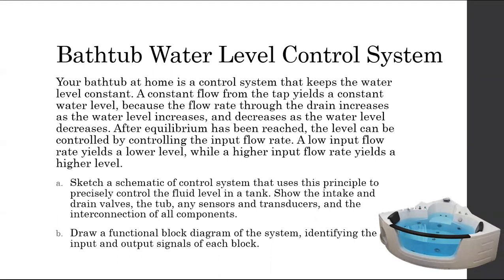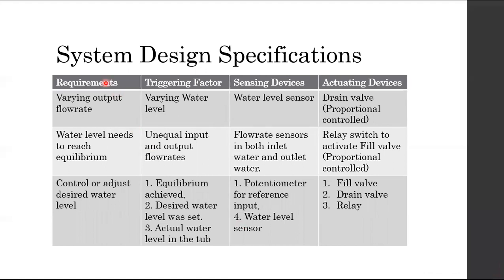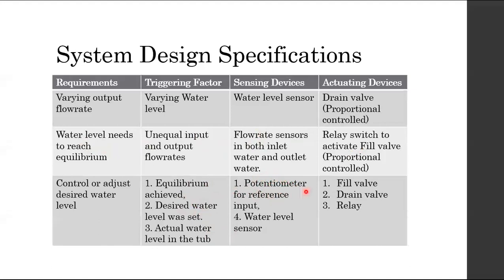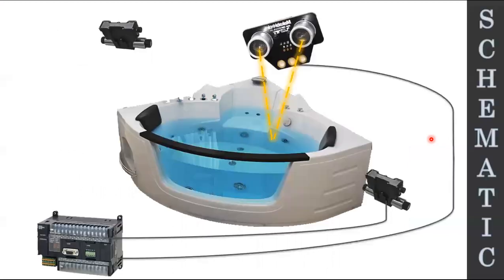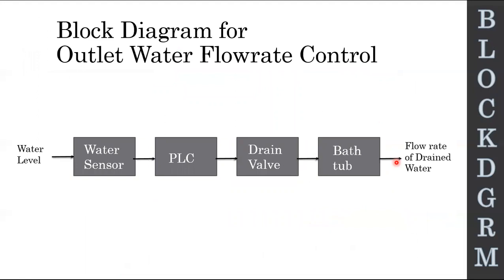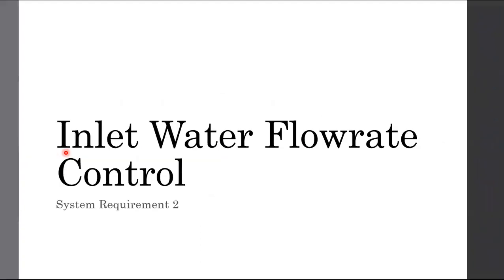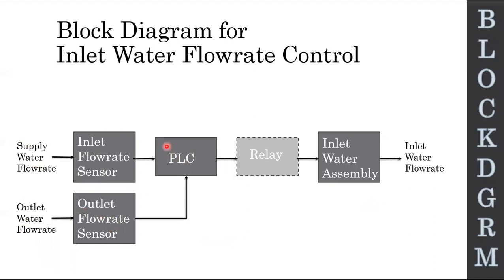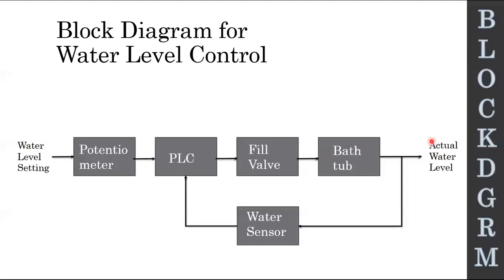TUPT Kosca Lab Example for Analysis & Design